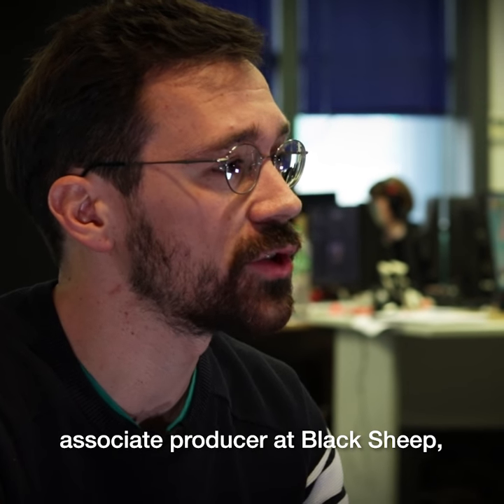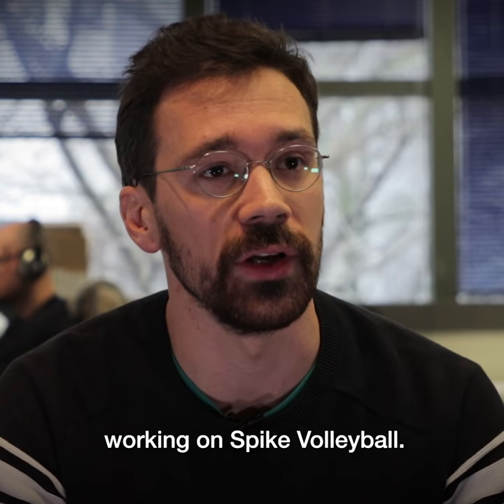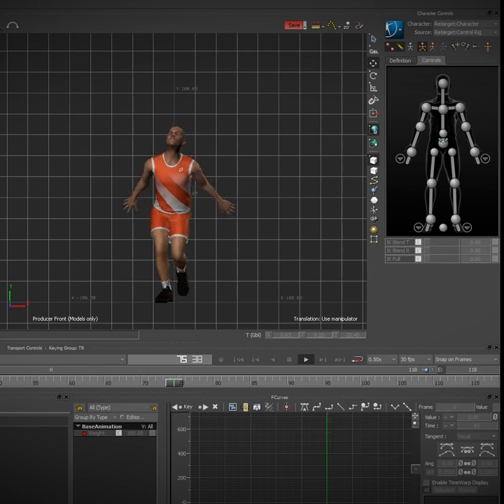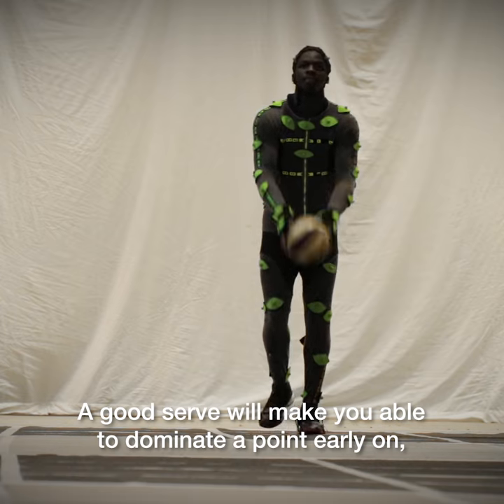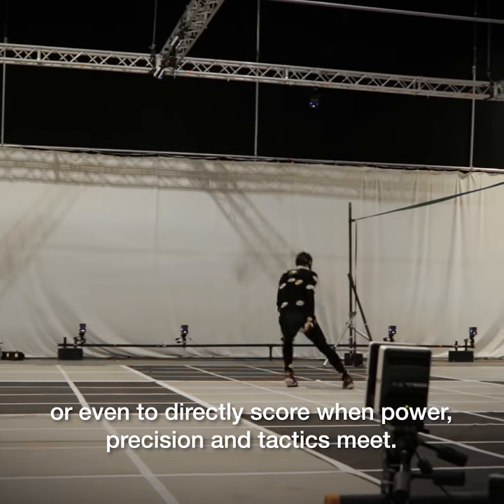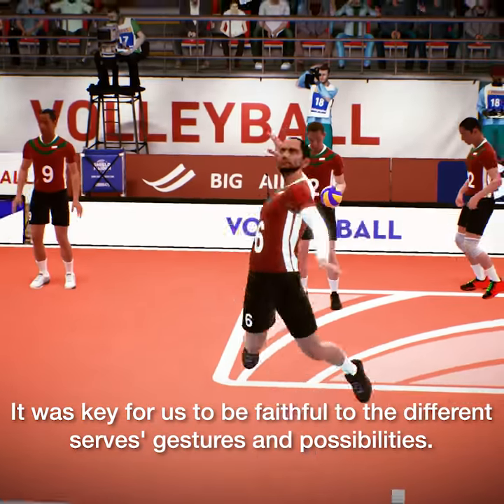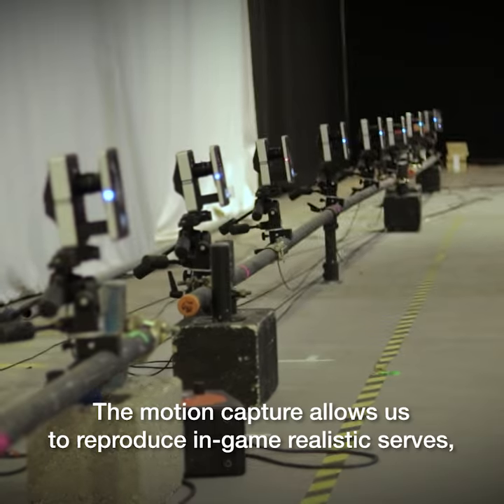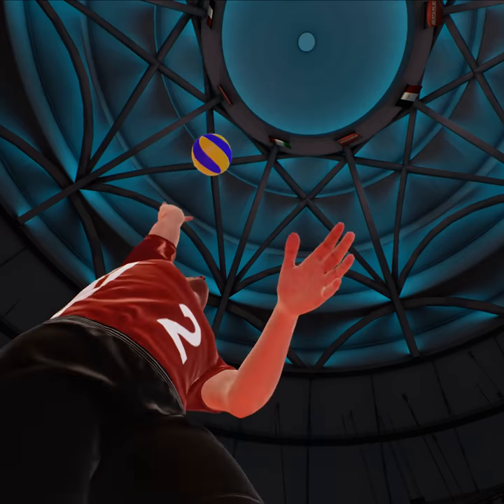Spike Volleyball Trailer | PC, PS4, XB1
whatoplay Trailers brings you the latest video game trailers of new and upcoming video games on PC, PlayStation, Xbox, Nintendo Switch, Android and iOS.